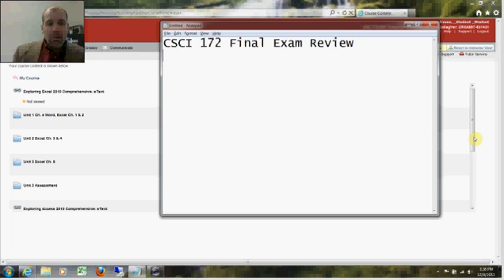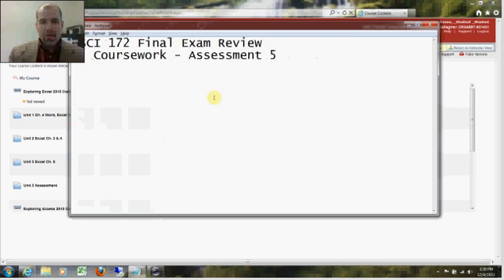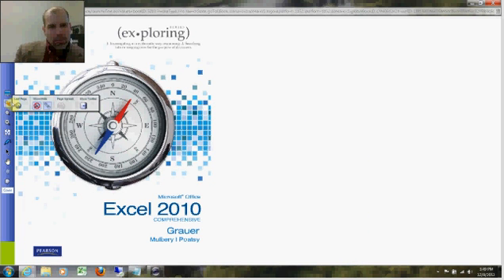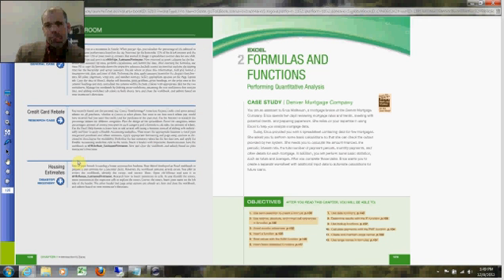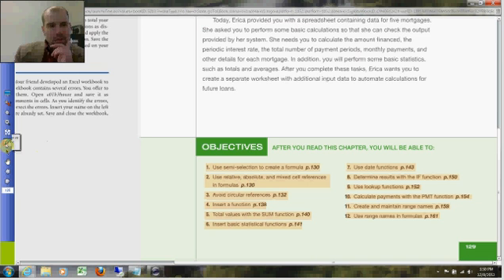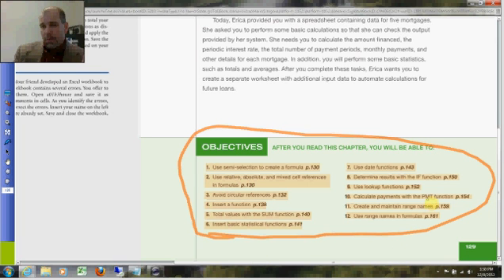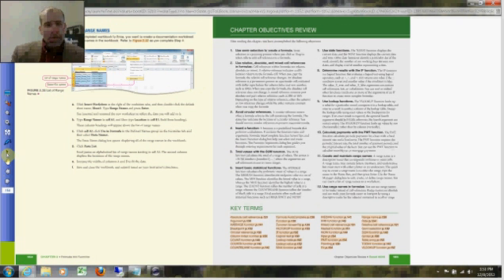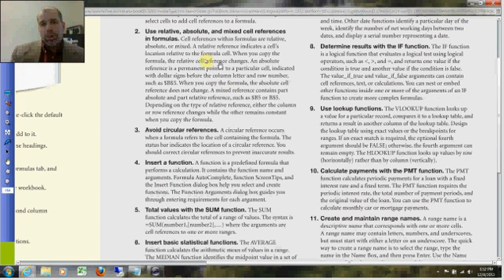CSCI172 201170 Final Lecture